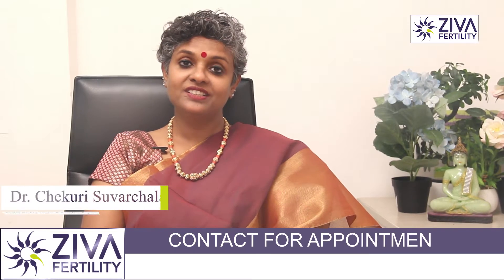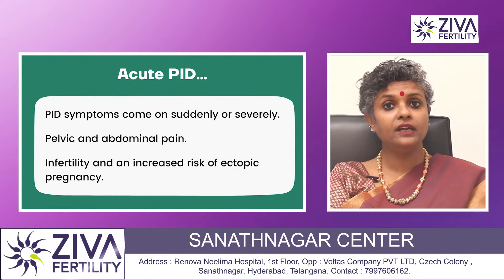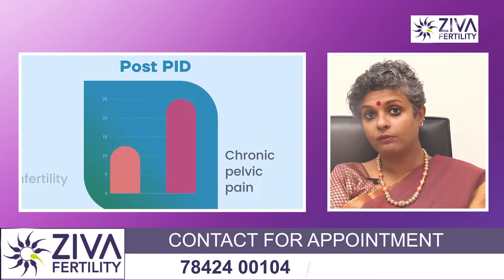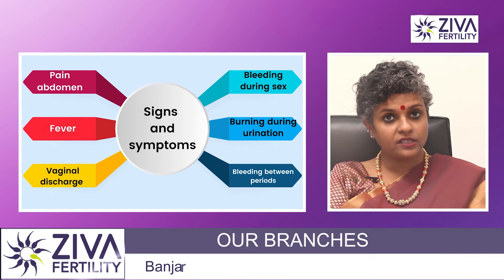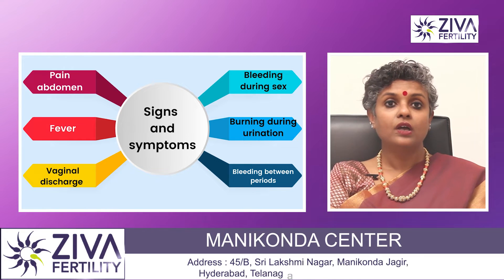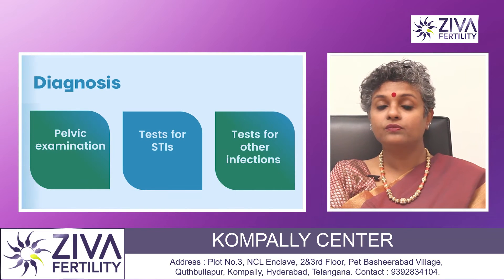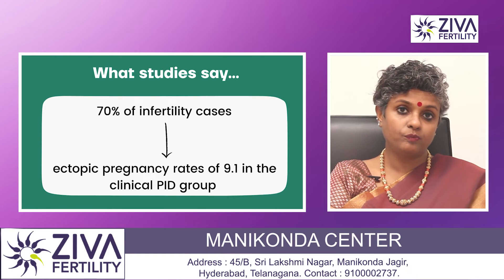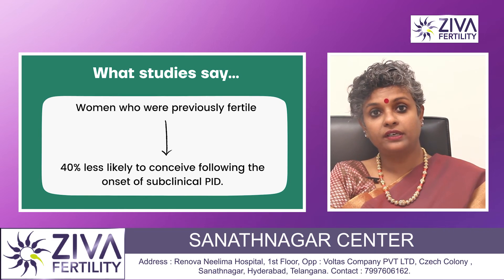How does PID affect fertility || Female Infertility || Dr Chekuri Suvarchala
Dr. Chekuri Suvarchala (Scientific Director, Masters in Clinical Embryology (Australia & UK, PhD (Genetics)) - Topic: " How does PID affect fertility " - ZIVA Fertility English -  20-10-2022

Ziva's Success story:
1)  22+ Years of Experience
2)  Around 90% Success Rate
3)  10,200 ICSI Cycles
4)  2,200 IVF Cycles
5)  4+ Centers in Hyderabad